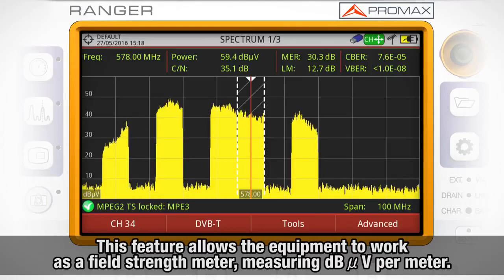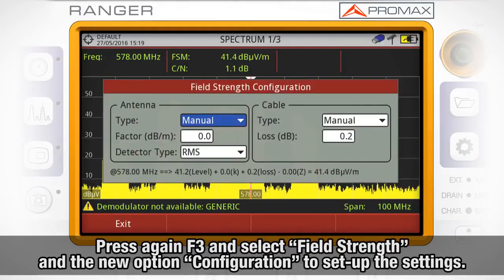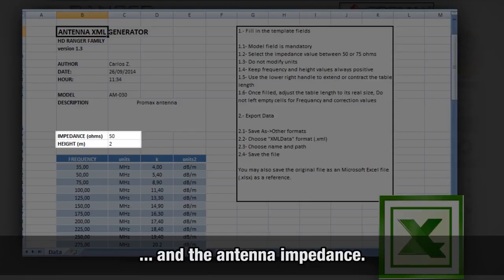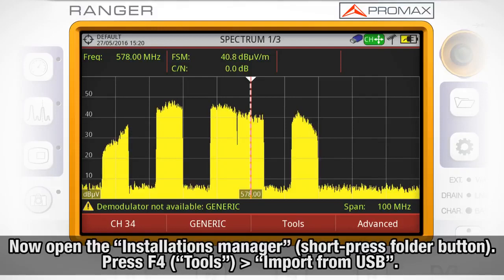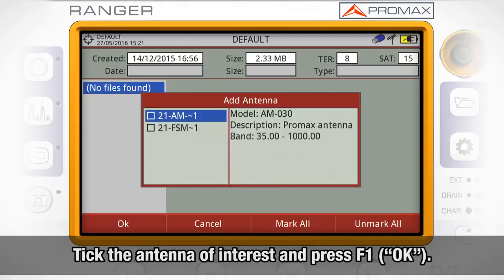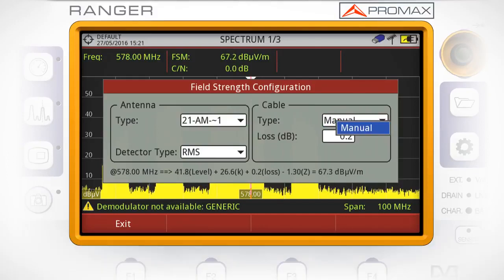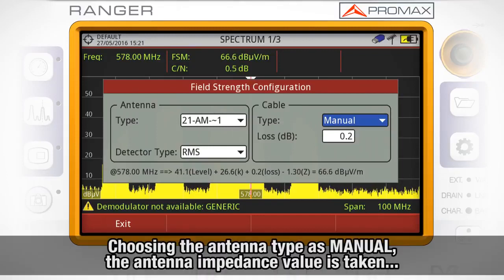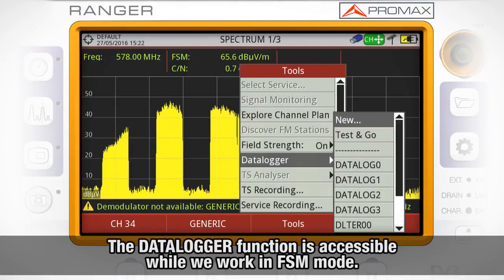RANGER analyzers tutorial 21 Field strength